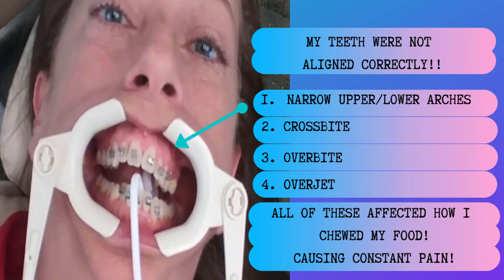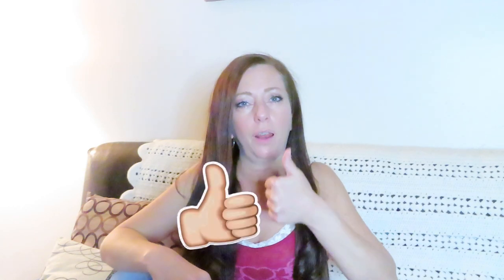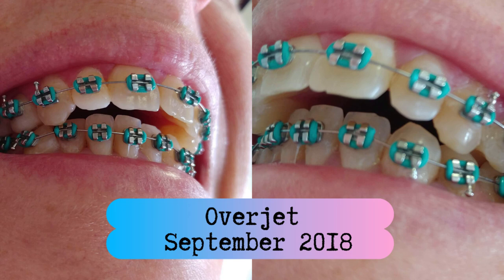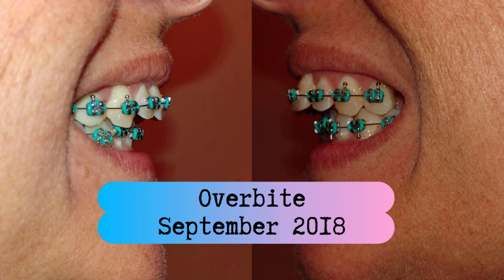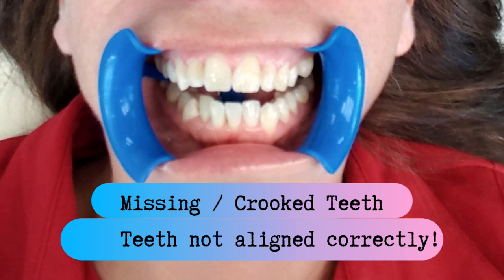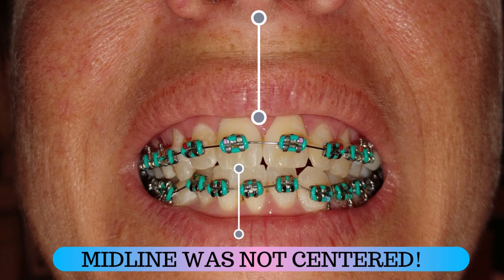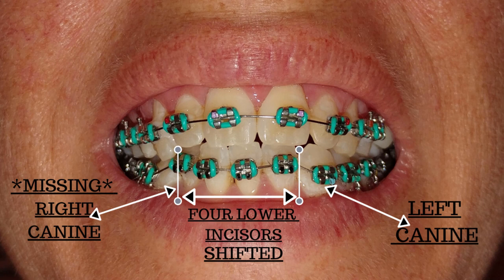ORTHO ELASTICS 101 FOR BRACES | DONNELLE GRIFFIN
OROTHODONTIC ELASTICS FOR BRACES!  BRACES UPDATE | ELASTICS 101

In today's video I am sharing some tips and advise on what I've learned with wearing elastics during my braces journey!  Do you have any tips on anything that involves your braces?  Please side into my comment section below, I love to converse with my subscribers!

wanna be Fraands? STALK ME!